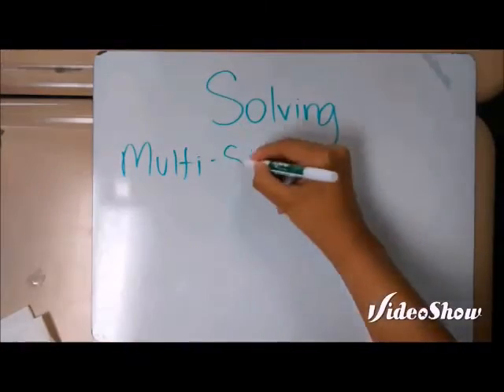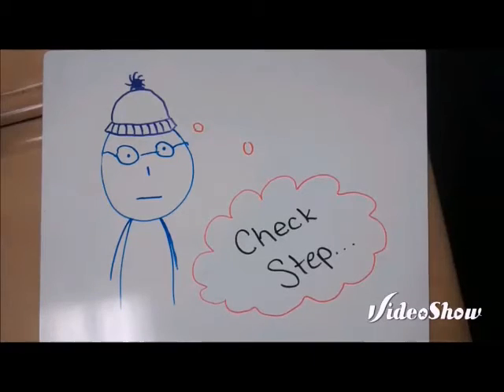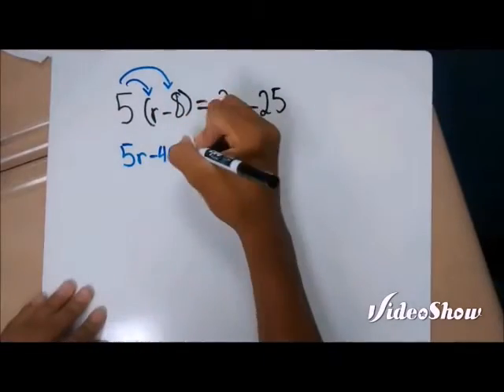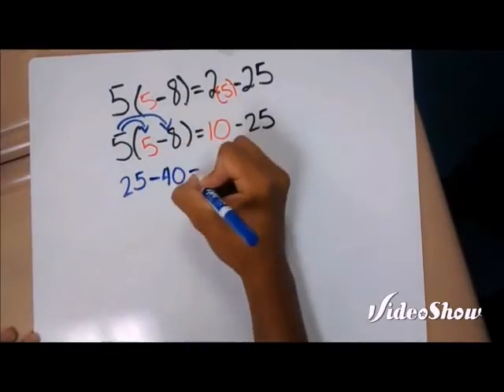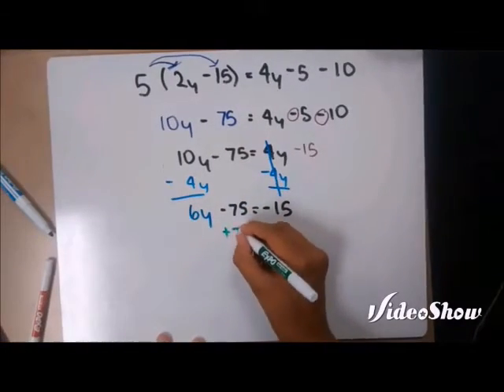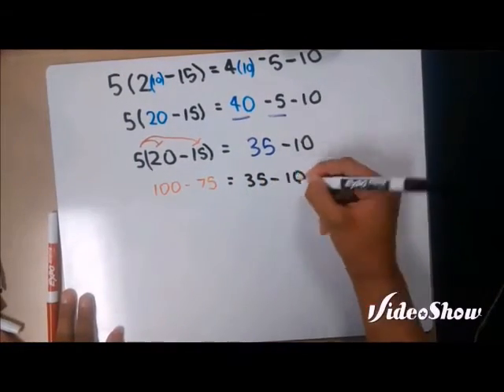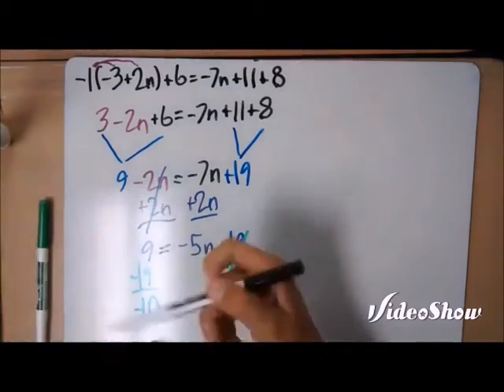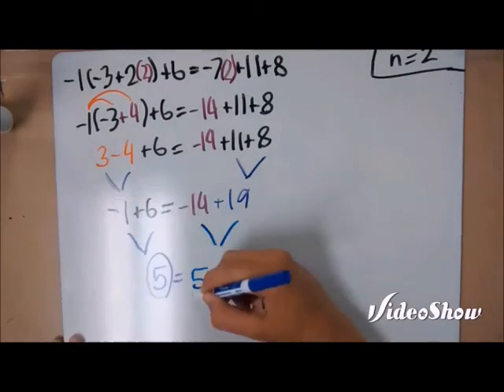Algebra 8F: Solving Equations Multi-Step Equations with Distribution and Variables on Both Sides